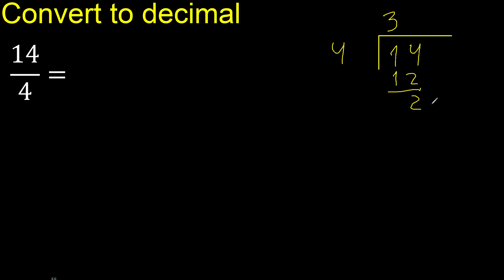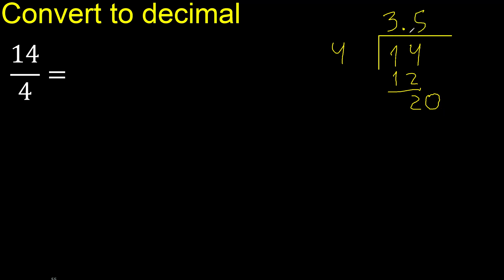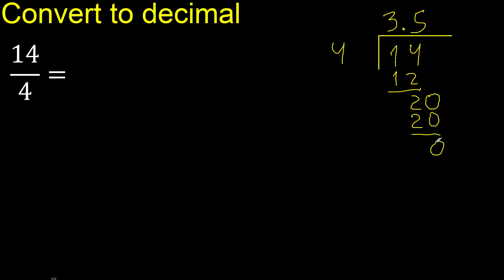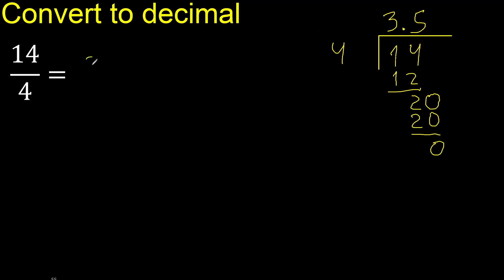Convert 14/4 to decimal . How To Convert Decimals to Fractions